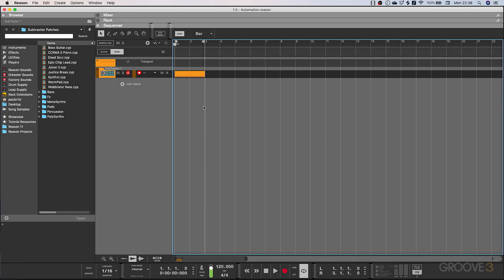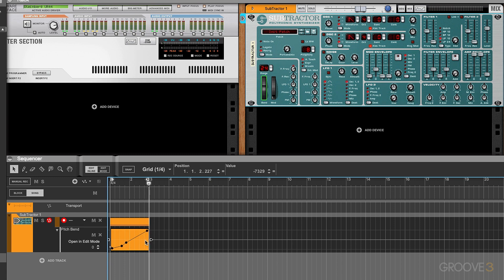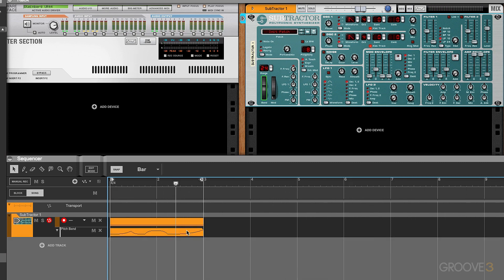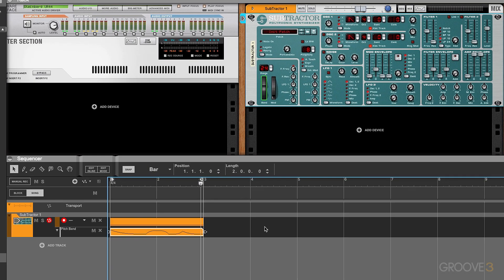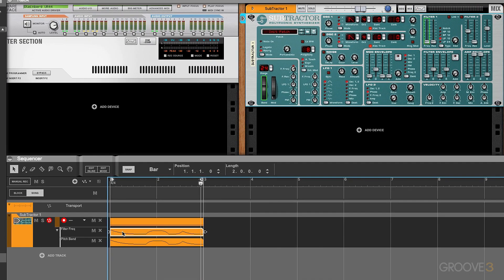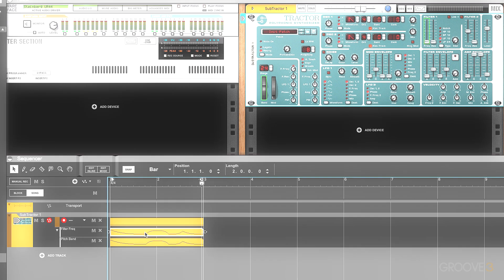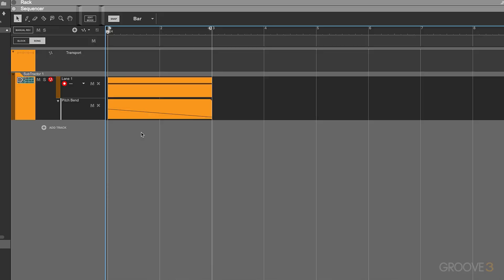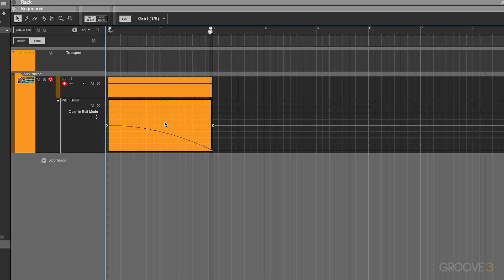Automation Curves (Reason 11: The New Features Explained)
Take a detailed look at one of the top requested features for Reason; Curved Automation. You’ll also see some examples of how it can be used and how it’s an improvement over the old system.

Tutorial taken from: Reason 11: The New Features Explained